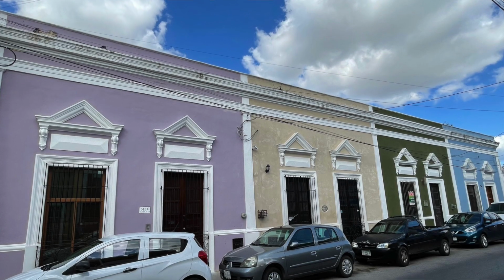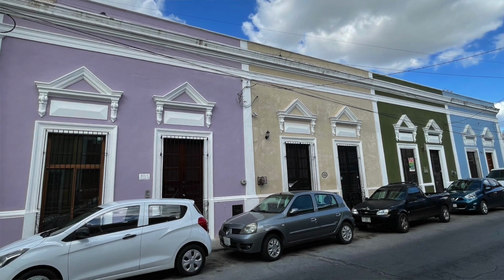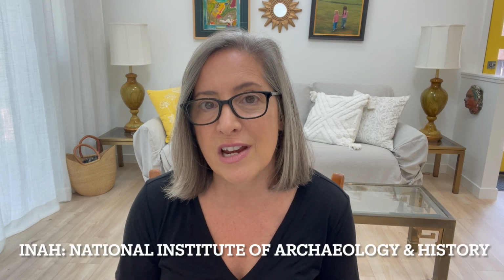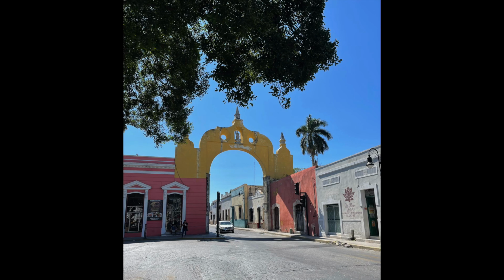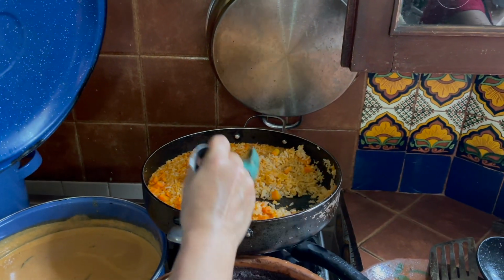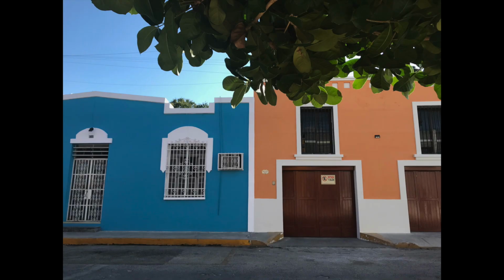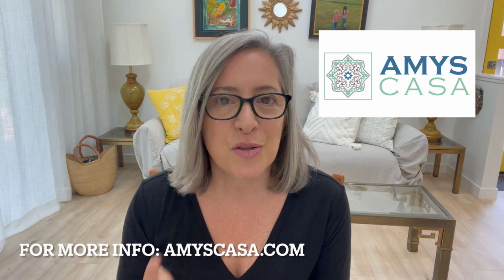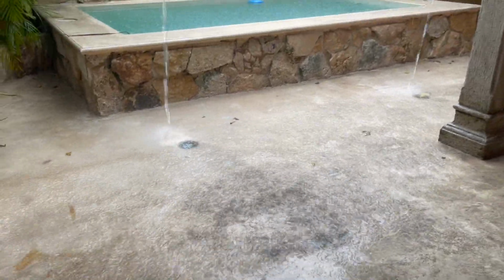21 Things To Know Before Buying A House In Mérida Mexico. (my personally curated list).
Having purchased a house in Mérida Mexico I've learned a thing or two. This video is just a snapshot of the things I have learned. I hope it helps you on your journey to find a piece of paradise in Mérida Mexico, or what ever part of the country you are seeking to call home.

Here are just a few of the real estate companies I find to be reliable and reputable. Of course there are more but these are just a few that come to mind.

For more information on my rentals, The Library House and The Blue Cactus House please go to AmysCasa.com

I really appreciate your viewership and activity in the comments. You can do this too, wherever your heart is taking you!
Abrazos,
Amy